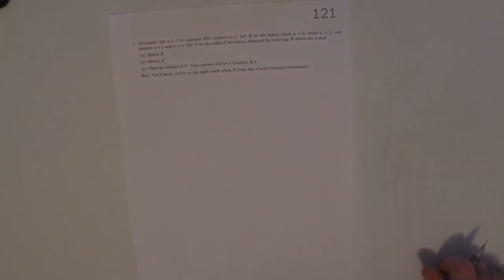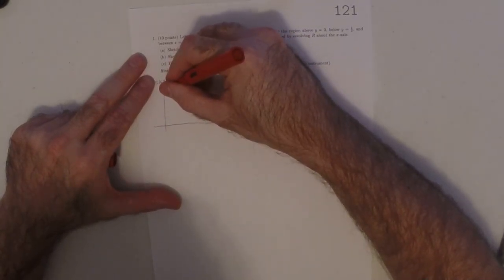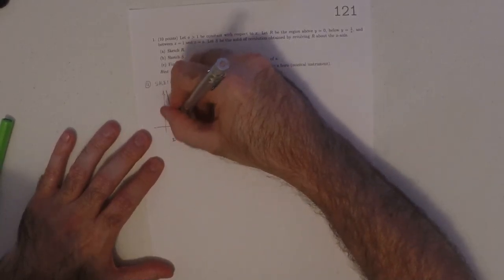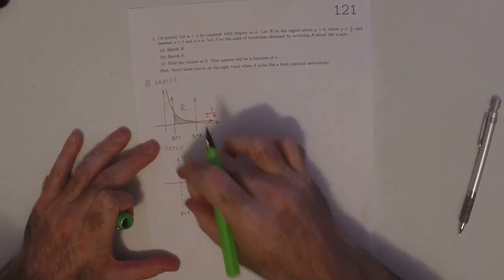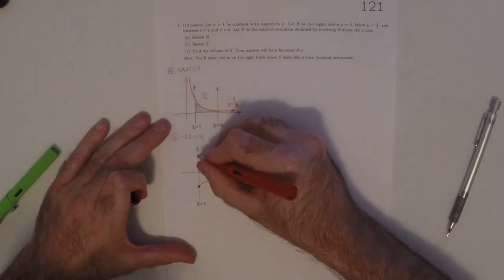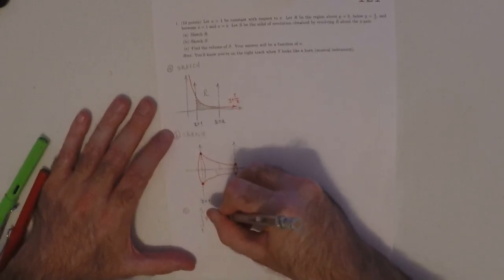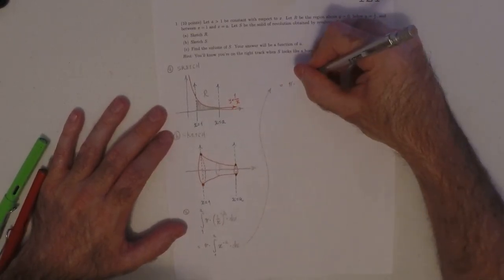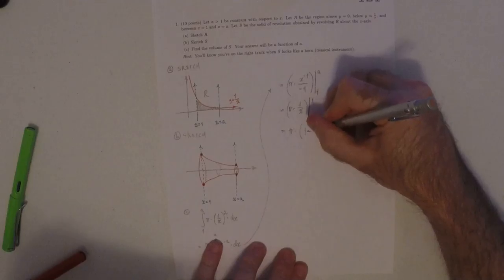18u MATH 1326: wex/121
Applied Calculus II: Horn, Volume of Revolution, t0:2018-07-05, t1:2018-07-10